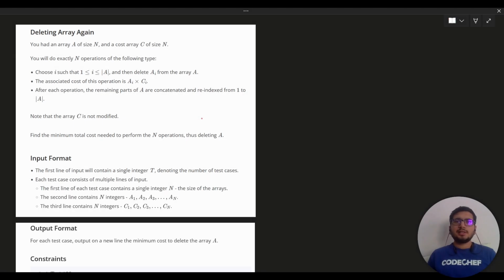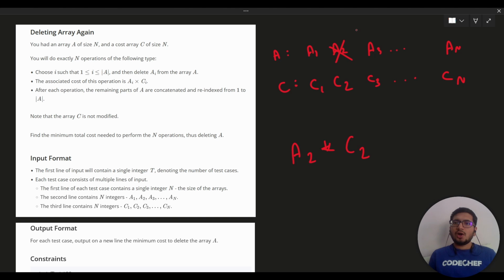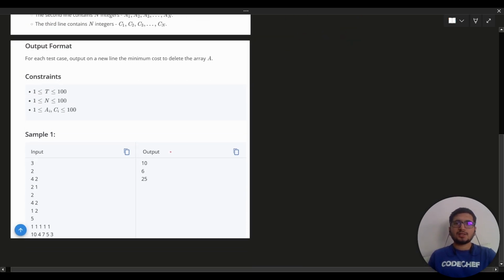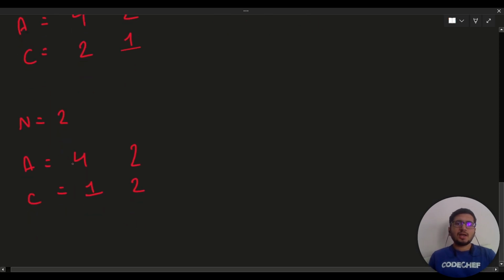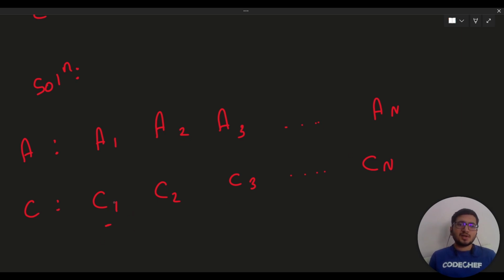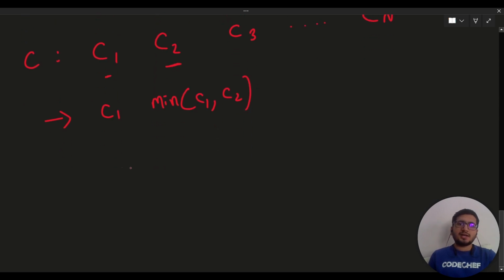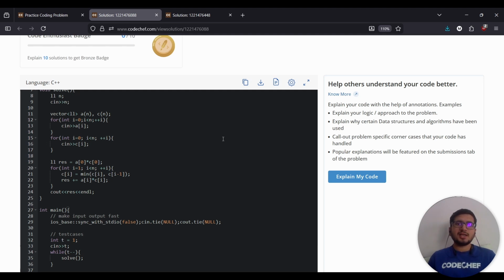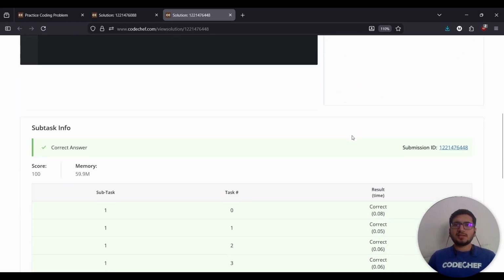Deleting Array Again | DELARR77 | Starter 218 | CodeChef Official Solution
Simulate deletions on arrays while maintaining constraints efficiently. Learn how to reduce unnecessary operations using greedy observations in this iterative array problem from Starter 218.